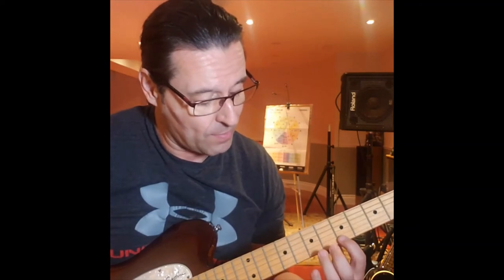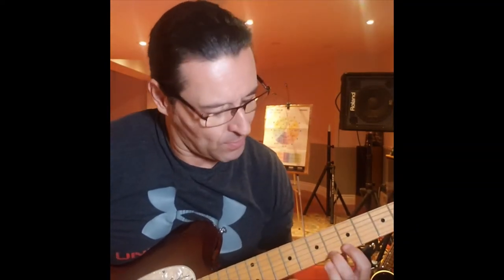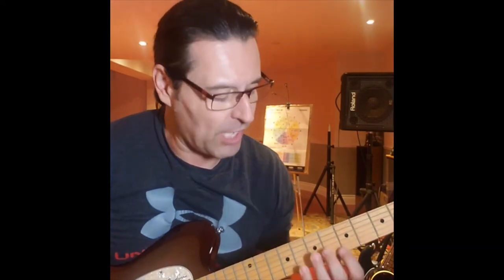Crosspicking from Hell Etude Part 1 - Section D by Rob Tardik and the Music Stamp Series for Guitar!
The Music Stamp Series presents the Crosspicking from Hell Guitar Etude.  Guitar and bass finger technique exercises to connect your mind, hands, timing, speed and accuracy which leads to experience and confidence on your instrument. We have over 30 models for every musician to help you learn, teach and grow as a musician. JUST STAMP IT!